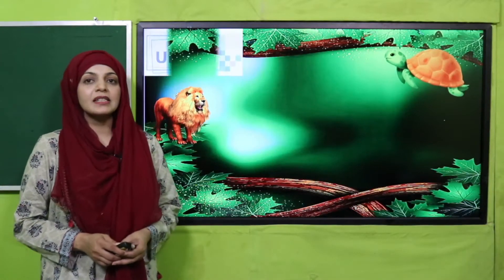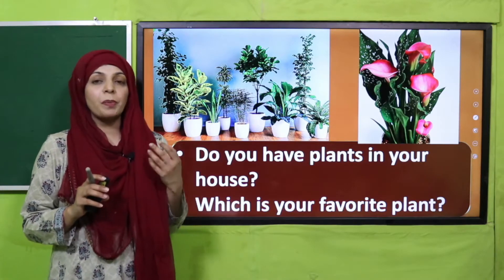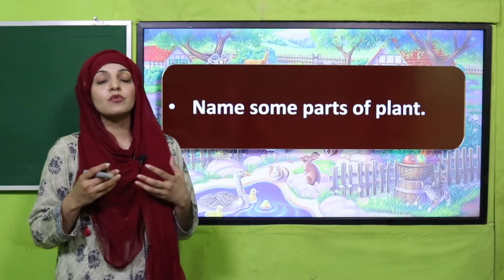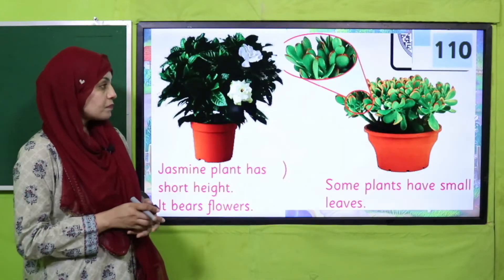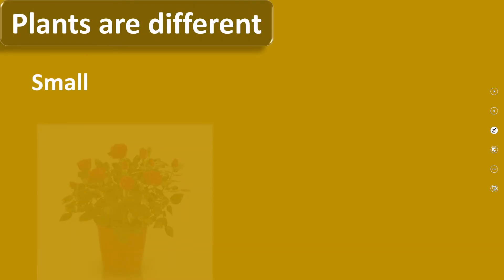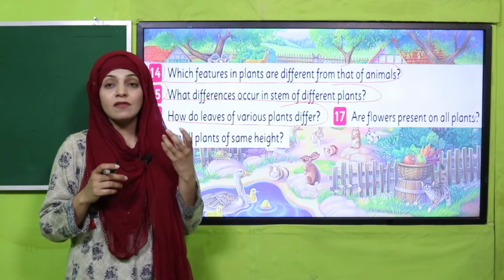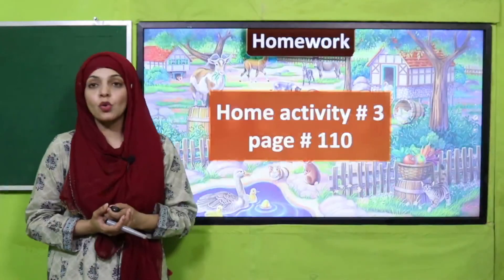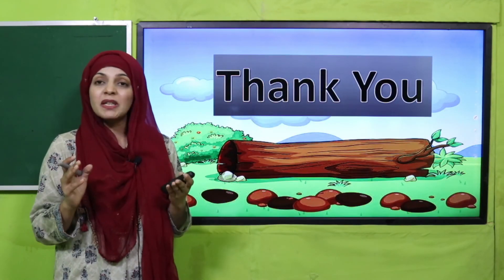GK 1 Chapter 13 Lecture 5 || SNC 2020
Plants are different in different features.

1. PowerPoint Presentation

2. Lesson Plan

3. Worksheet/Activity